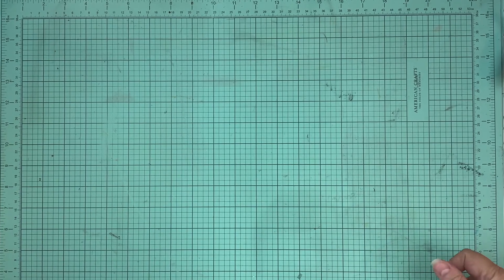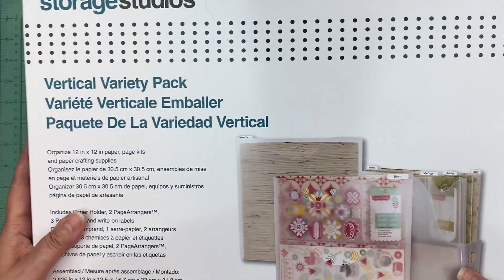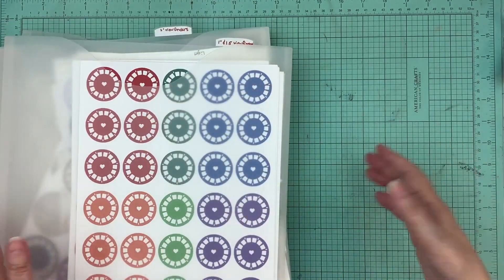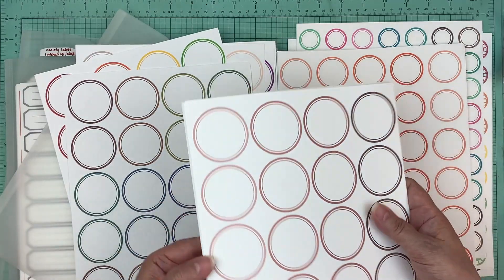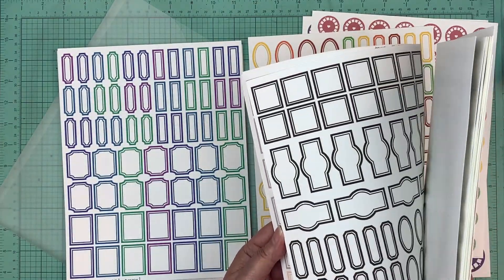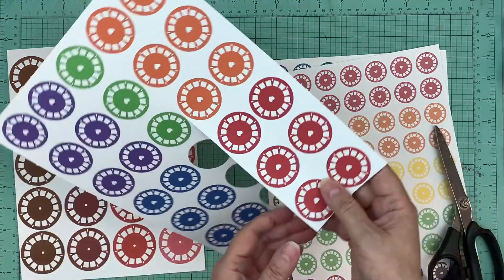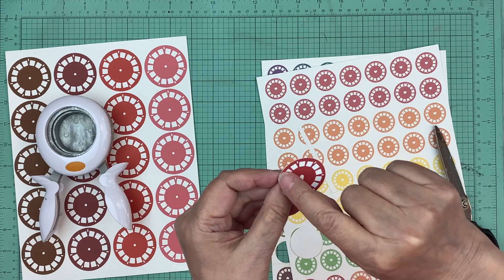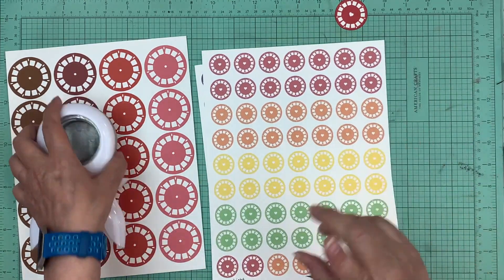New Embellishments + Organize with me